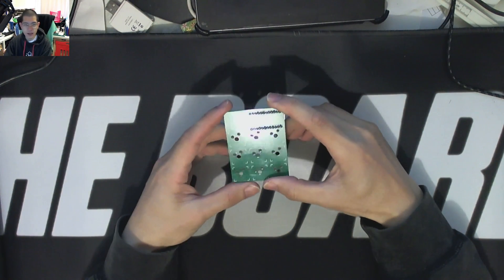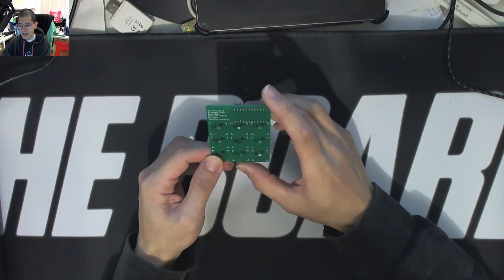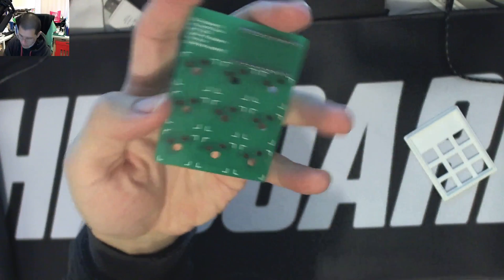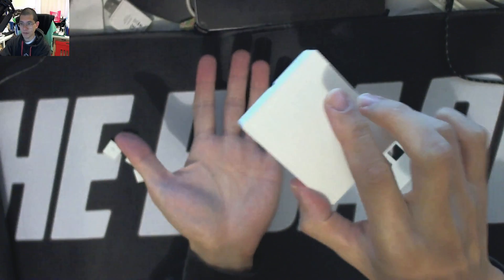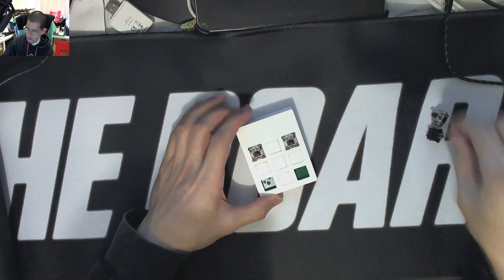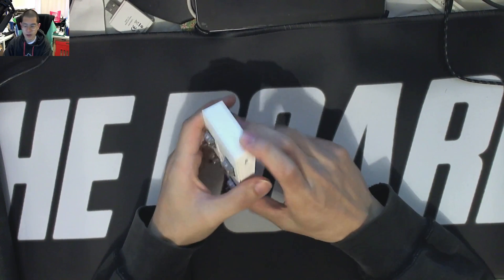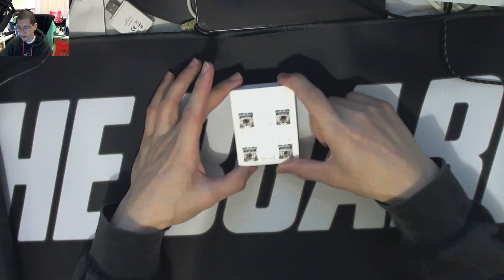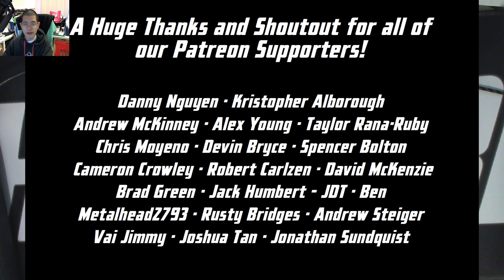Hotswap 3x3 Macropad - Completed Prototype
In a previous video, I put the PCB together for this build.

I created a 3D printed case for it, and after one iteration where shrinkage really killed the fitment, the second adjusted print came out really solid.

The design now enables blockers to be place where you want, is friction fit, and provides a bit of an ergonomic angle with it. For any future iterations of the case, a larger cutout will be required, and the angle of the case might need to change to accommodate for hot-swappable pro-micro also.

If you're interested in doing your own PCBs, you can check out videos on our channel in working in KiCAD, or the guide from Ruiqimao

Don't forget, at 2000 subscribers, we'll be running two giveaways for 2 CozCaps Artisan Keycaps!